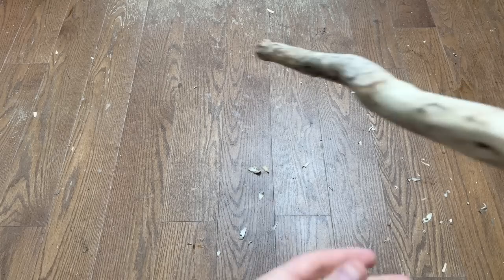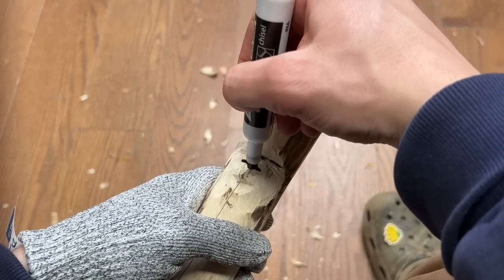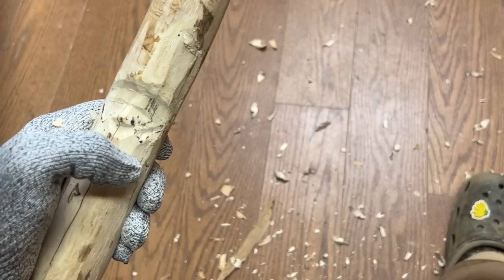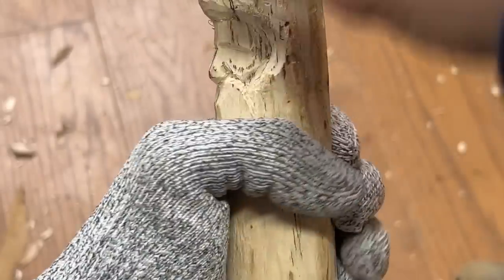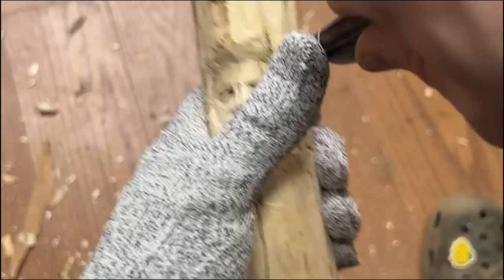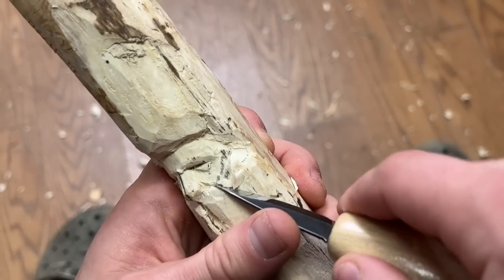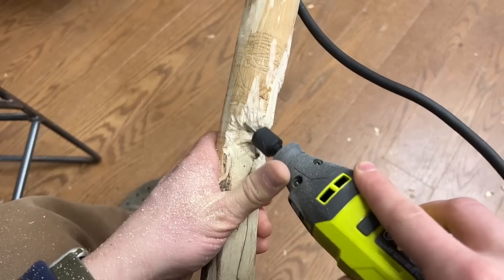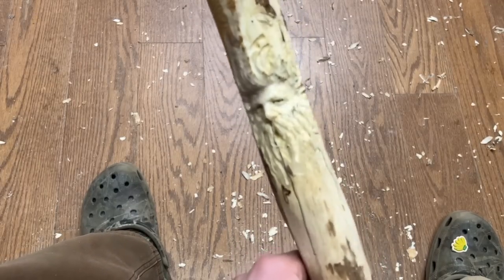Carving a Woodspirit Into a Hiking Stick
Geez, let me know if you know what this wood is. All I know is that it is horrible to carve!

Links to my carving school and carving essentials are below!

Ryobi 1.2amp Rotary Tool:

Flexcut Gouge Set

Carving Glove:

2” x 2” x 5” Basswood Blocks:

Leather Strop for sharpening:

Honing Compound for Strop:

Spray Finish For Carving:

Artist Paint Brushes I use:

Artist Paint for Carvings:

Super Glue Accelerant:

Gorilla Glue Super Glue: